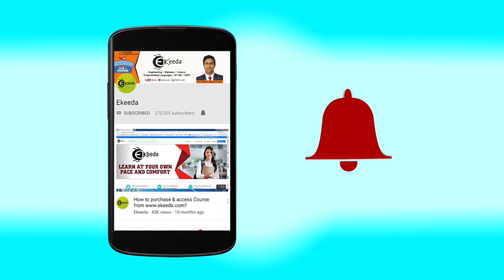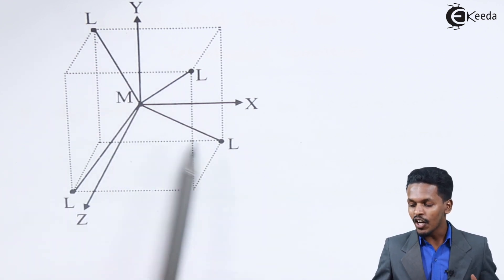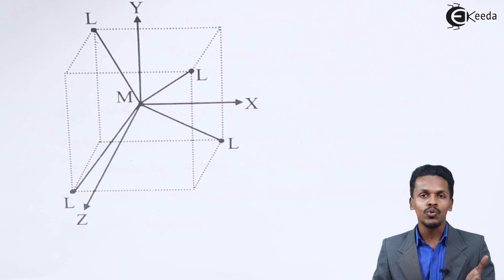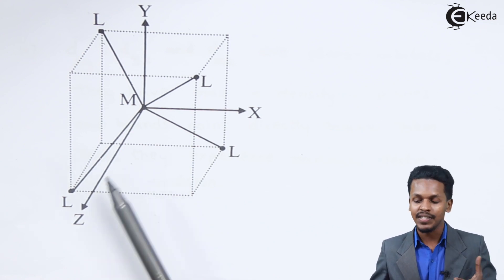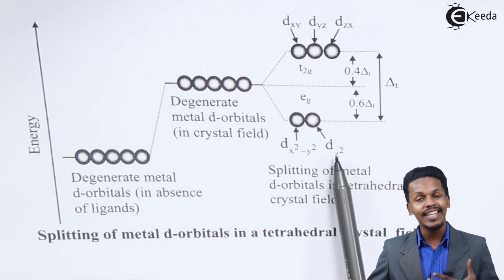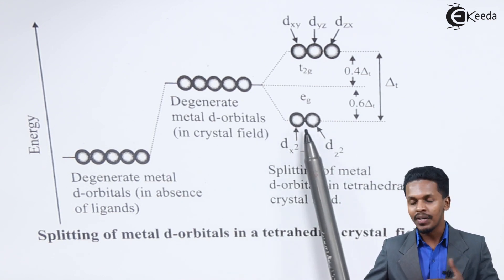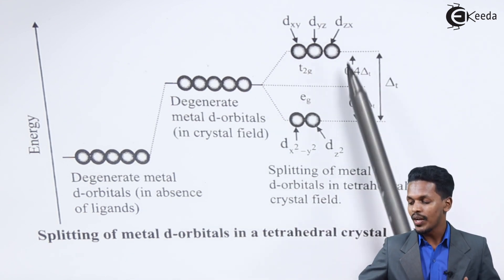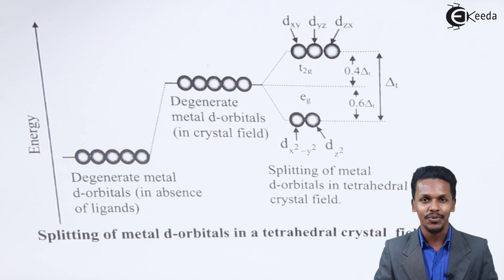Crystal Field Theory for Tetrahedral Complexes - Co-Ordination Compounds - Chemistry Class 12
Crystal Field Theory for Tetrahedral Complexes Video Lecture from Co-Ordination Compounds Chapter of Chemistry Class 12 for HSC, IIT JEE, CBSE & NEET.

Happy Learning : )